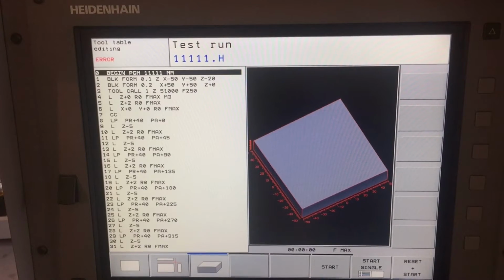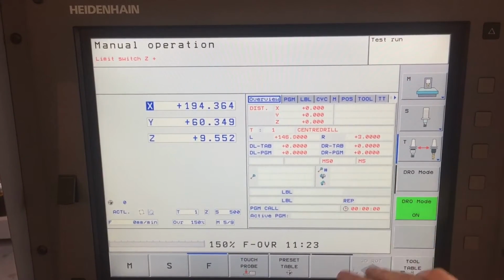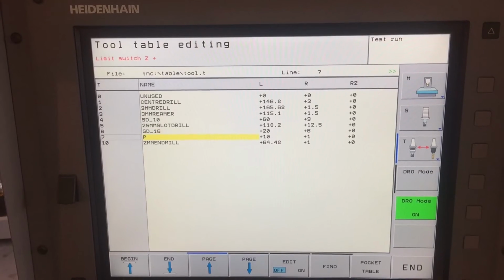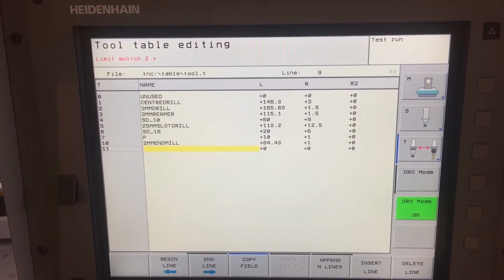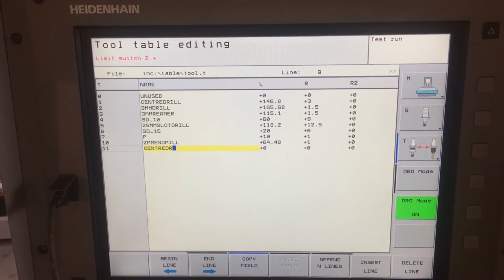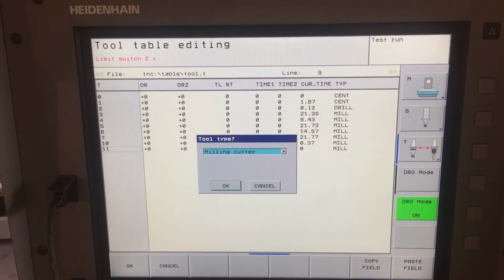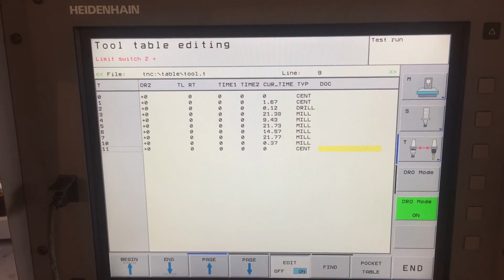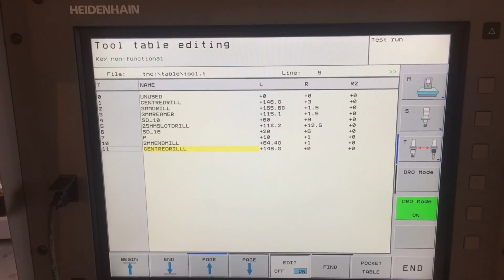How to Measure a Milling Machine Tool Offset (CNC) - 5minFriday - #1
How to measure TLO for CNC Milling the easy way!

In this video we'll use angle plates, vernier height gauge and the Heidenhain TNC320 Control to set up a Centre Drill tool in a quick chuck.

Equipment used on the FutureFab Channel:

* Europa 1000VS Mill (Bridgeport Style)
* Colchester Student 2500 Harrison Lathe
* Heidenhain TNC320 Controlled CNC Europa 5000VS 3 Axis Mill
* Fanuc Oi-TD controlled Harrison Alpha 4000XS CNC Lathe with 8 Station Turret
* Geared Head Drill Press
* Horizontal Bandsaw
* Gryphon Pedestal Grinder
* CTR Lasers Laser Cutter
* Makerbot 2X 3D Printer
* RepRap Prusa i3
* Mitutoyo Vickers Hardness Tester
* Hounsfeld Tensile Tester